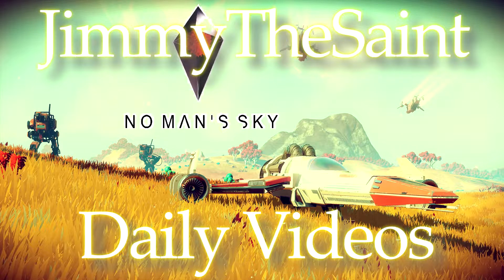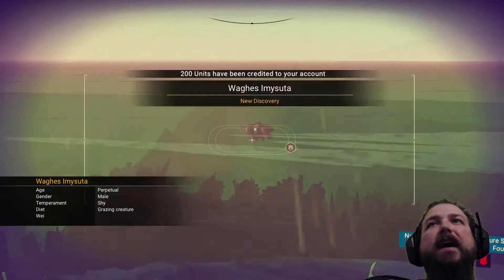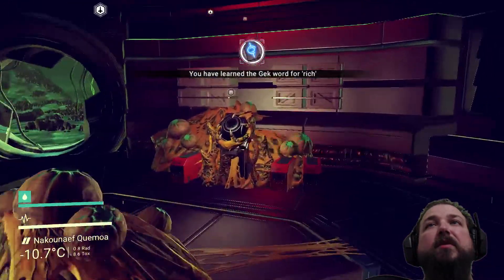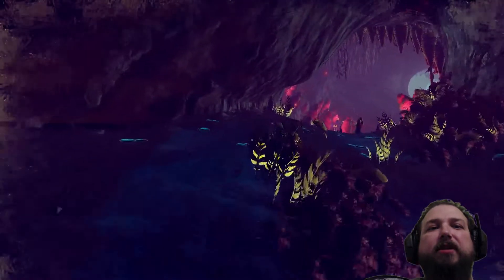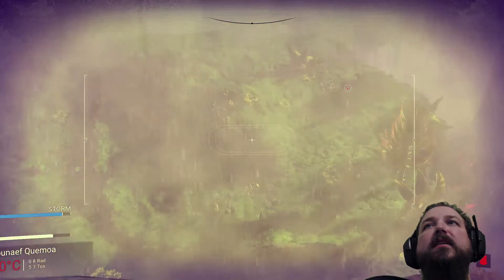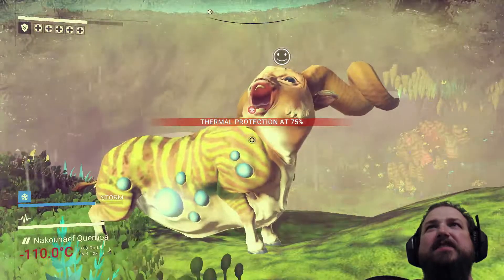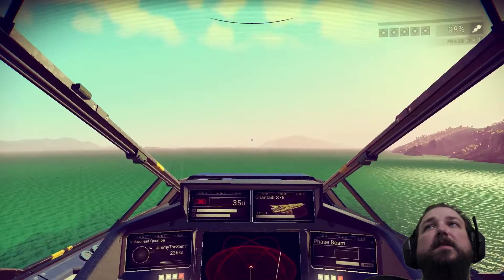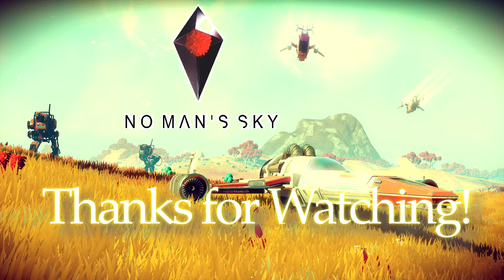No Mans Sky PC Gameplay 1080p Part 18 - That Is One Ugly Beast